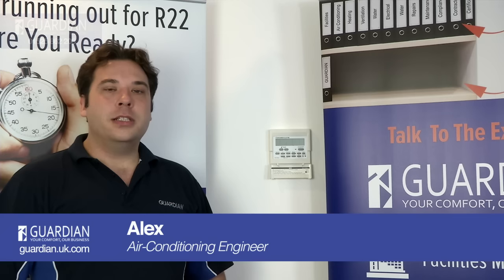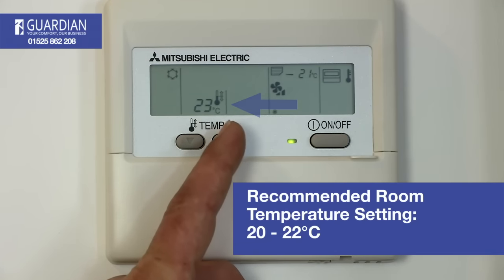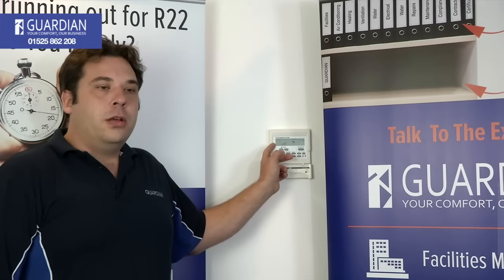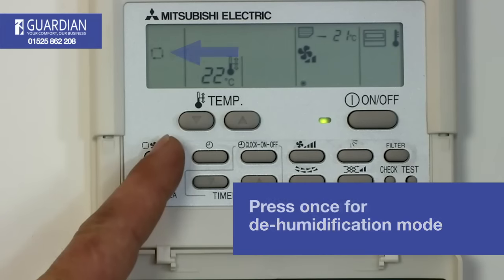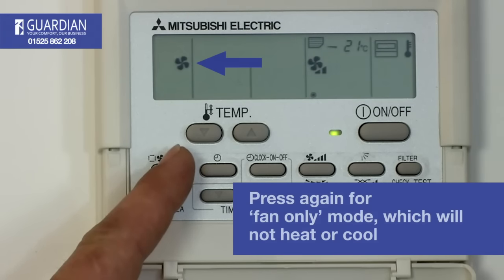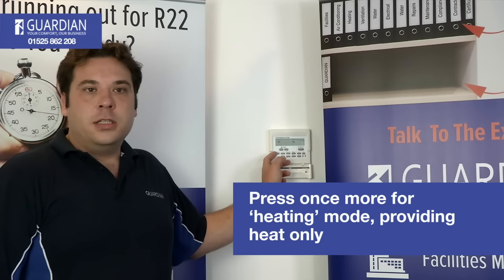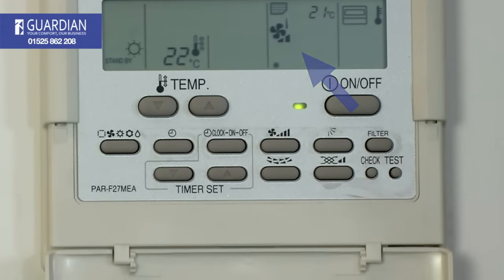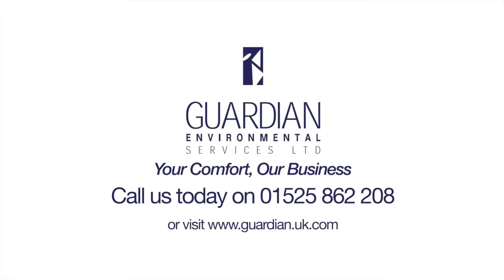Mitsubishi Air Conditioning Control Panel How To Guide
Guardian Environmental Groups Senior Air Conditioning Engineer Alex shows how to operate a Mitsubishi Air Conditioning control panel.

From selecting the recommended room temperature setting to ensuring it is on the right operating mode, this 'how to' will ensure your Mitsubishi Air Conditioning unit it operating as you want.

The recommended room temperature setting for your air conditioning unit is 20-22 degrees.

Open the access panel on your air conditioning control panel to select the operational mode.

The snow-flake symbol on the air conditioning panel is the 'cooling only' setting and will not heat.